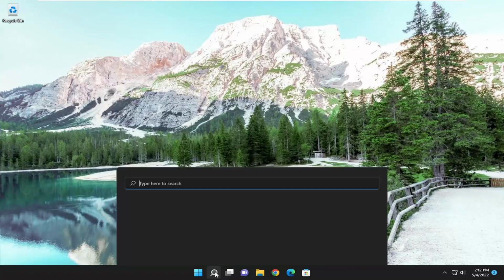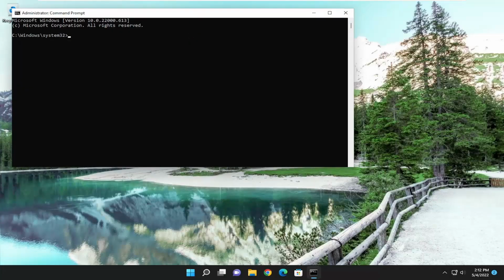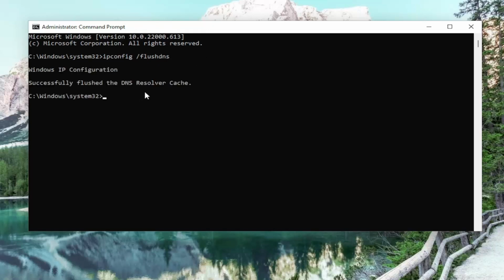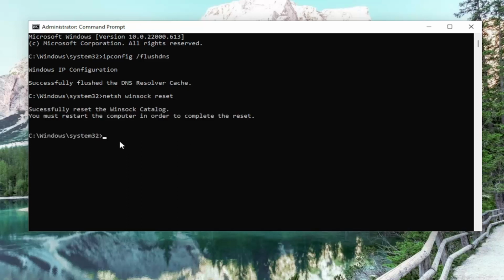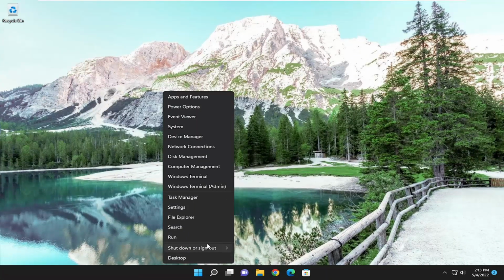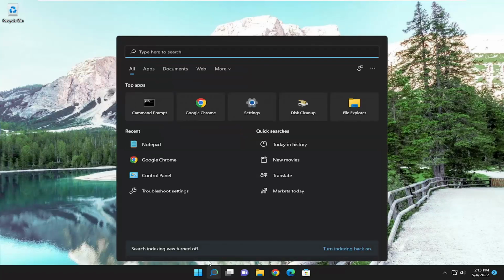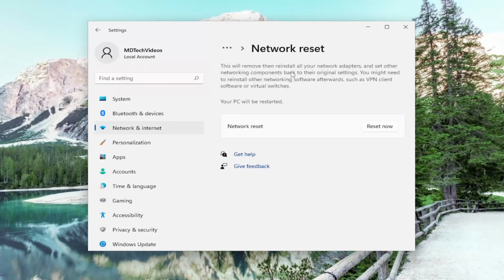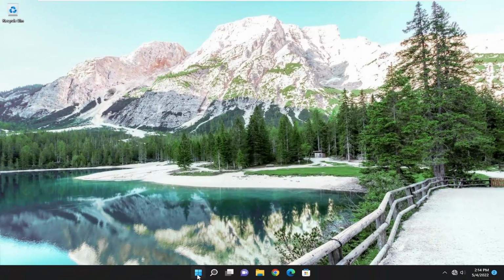Fix The DNS Server Isn't Responding Error in Windows 11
How to Fix The DNS Server Isn't Responding Error in Windows 11.

DNS Server connection is essential when for painless web browsing. However, it is possible that you might face a “DNS Server Not Responding” error in Windows 11 especially when you’re troubleshooting other issues related to an internet connection.

what does it mean when dns server isn't responding
how to dns server not responding
why the dns server isn't responding
why doesn't my dns server work

When Windows users are unable to browse or load the webpages on the browser on the system, they happen to think of all the factors that could be responsible for this issue.

Whereas many windows users when troubleshot this issue on their system, it threw an error message saying “The DNS server isn’t responding” to which the users do not know how to fix this in order to use the stable internet connection.